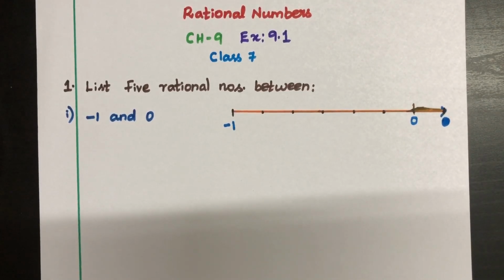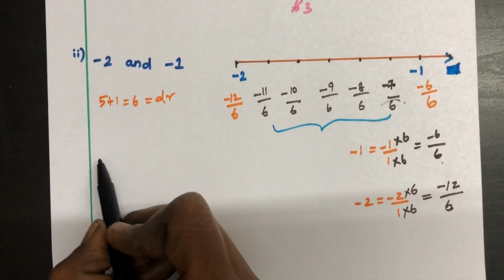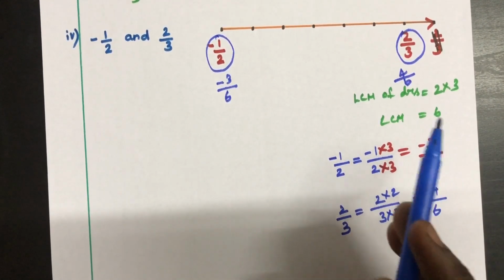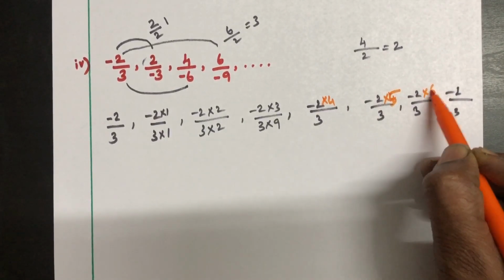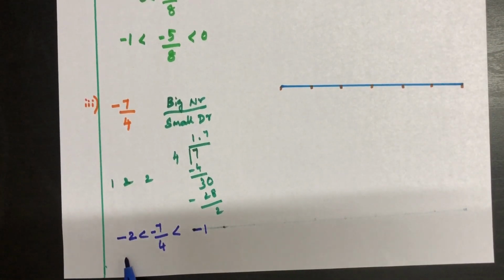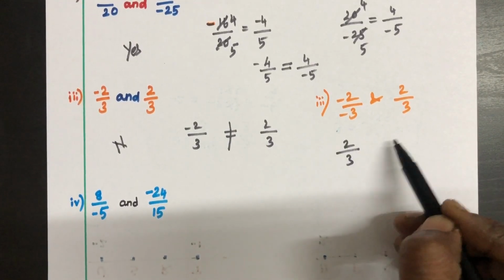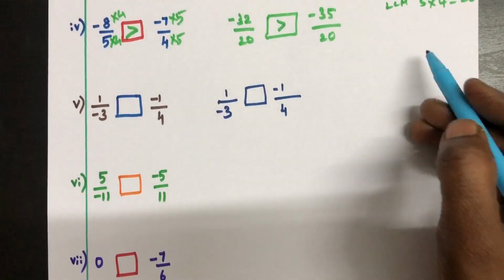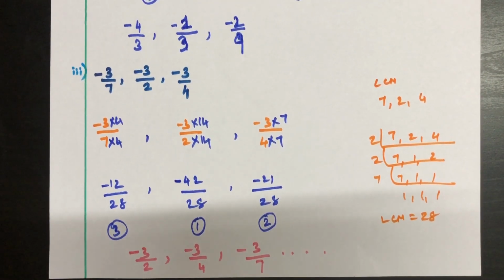Rational numbers |Chapter 9|Class 7|Ex:9.1|NCERT|CBSE|English|Video 51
This video gives you the detailed approach of Ex:9.1 from chapter 9, Rational numbers for Class 7 in an easy way.. @SimplifyMaths1183